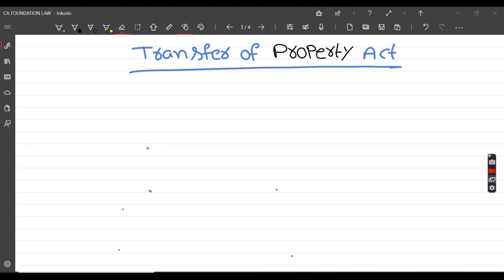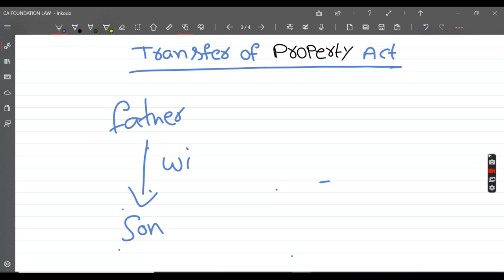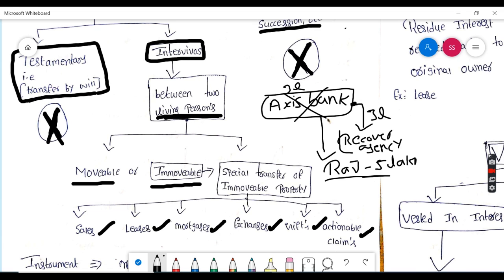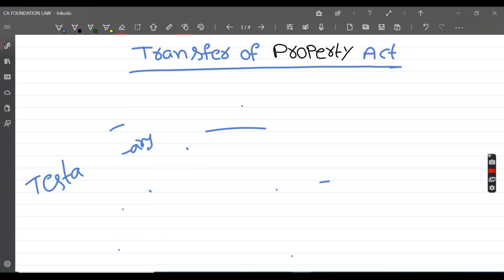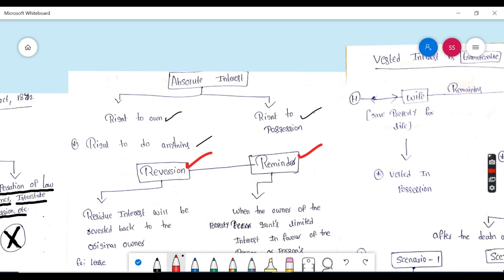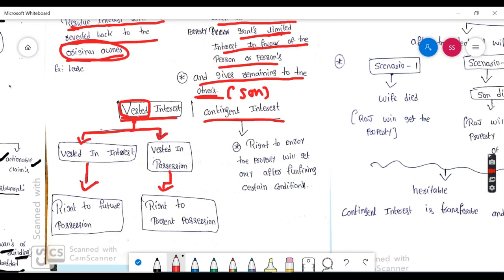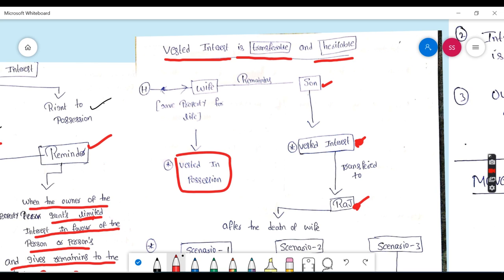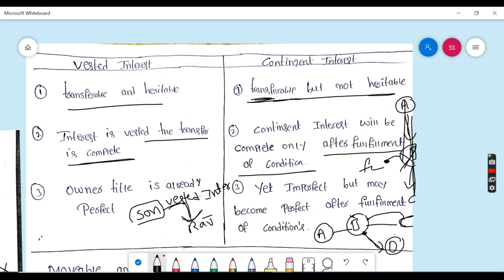CS executive transfer of property act 1882 part 1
Ica icsi ,CS executive ,ecl ,new syllbus ,old syllbus,vested interest ,contingent interest , absolute interest ,transfer of moveable and immoveable properties